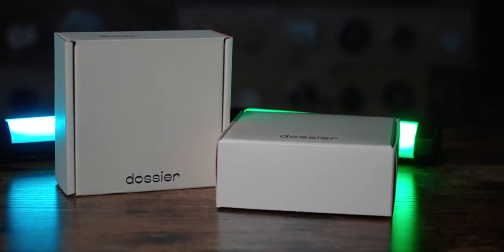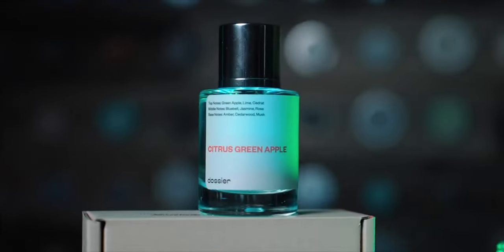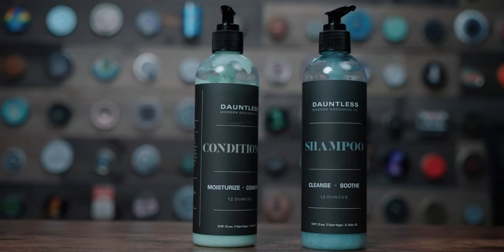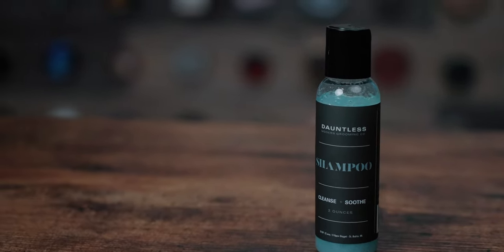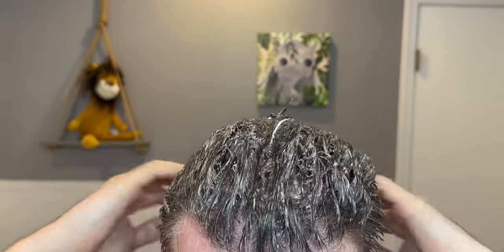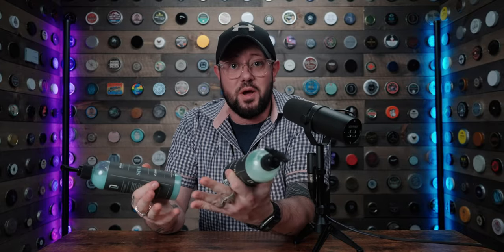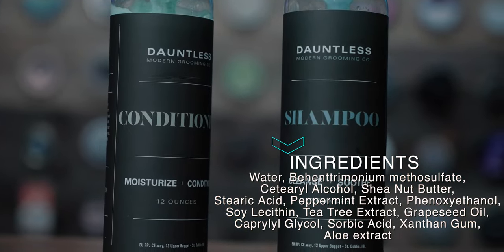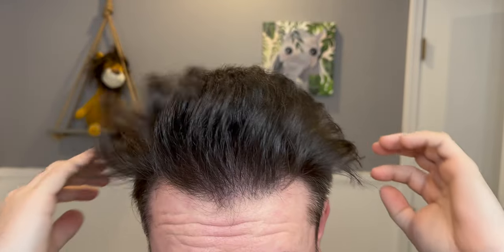We Made A Cleansing Set For YOU! Dauntless Cleansing Duo Shampoo Search Ft. Dossier &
Check out Dossier! At walmart!